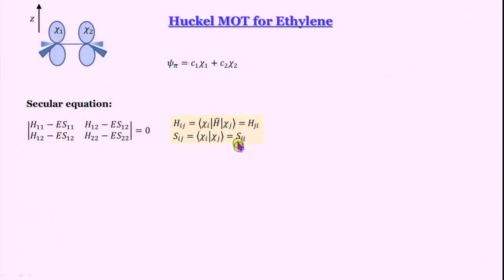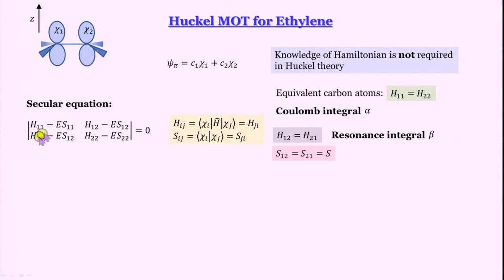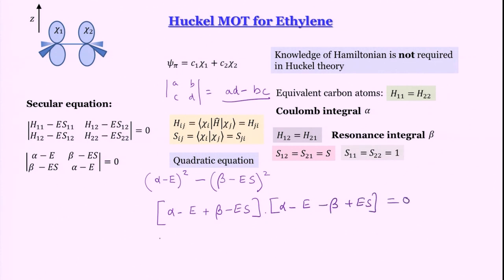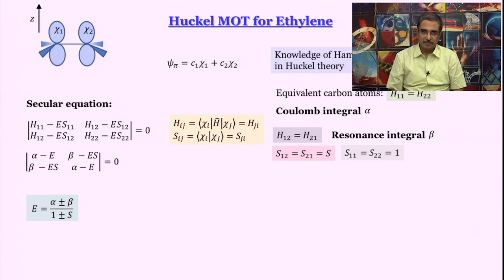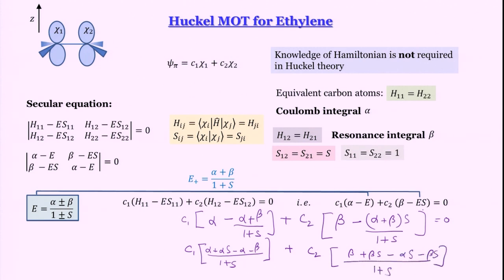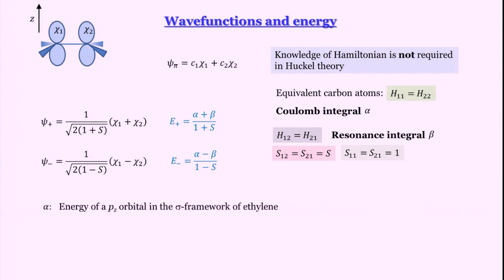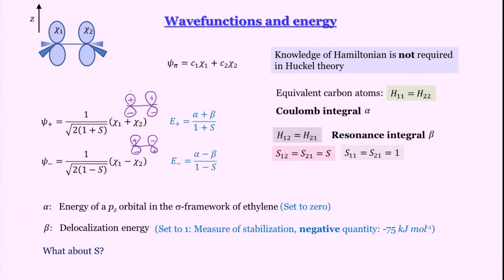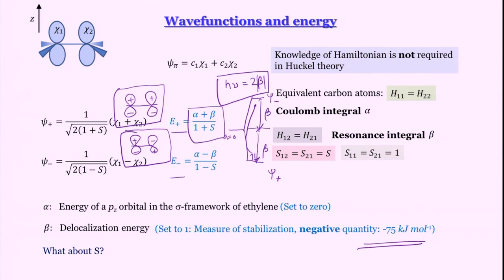Molecular orbital theory 8: Ethylene (introduction to Huckel's theory)-II